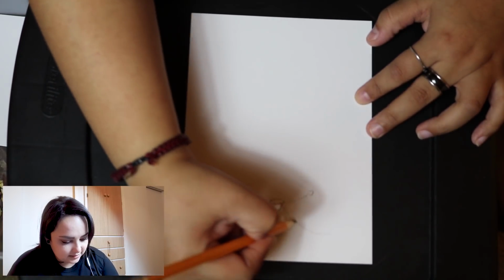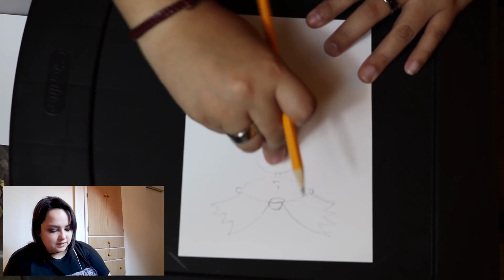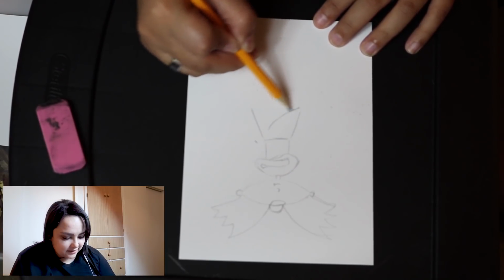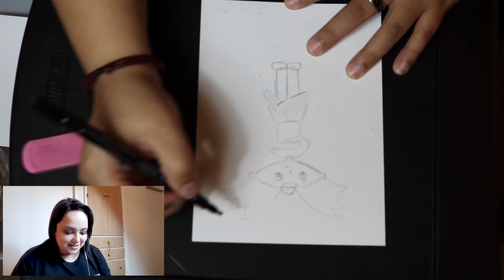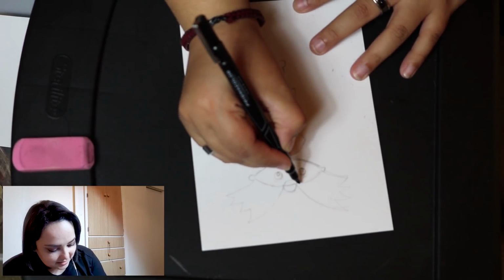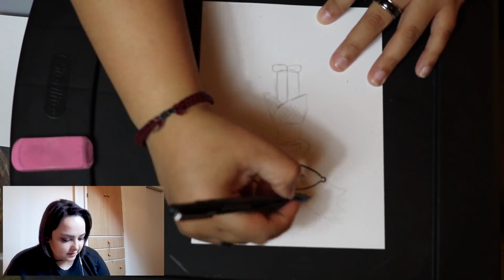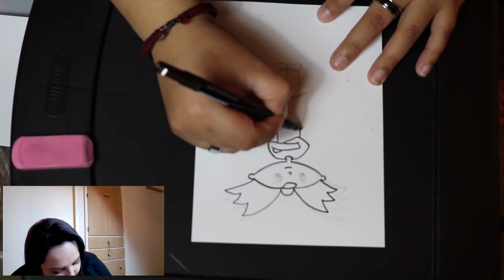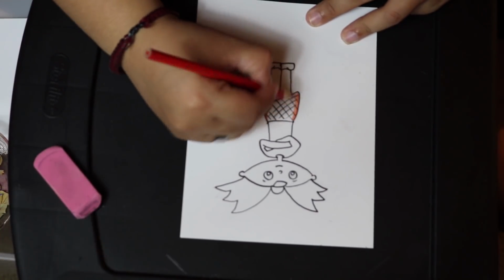Drawing Cartoon Characters from Memory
I might get better, I might not but don't you want to take that risk?